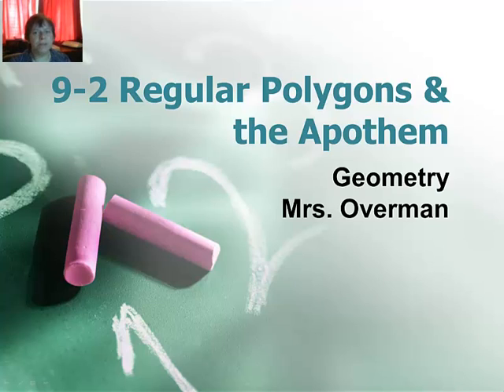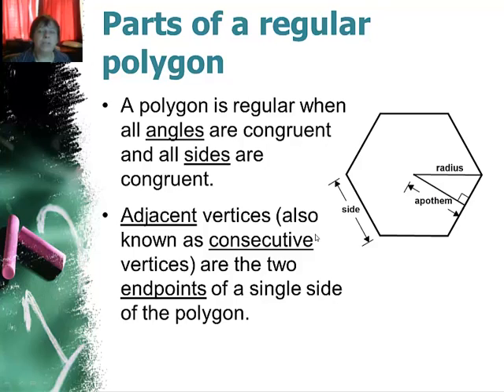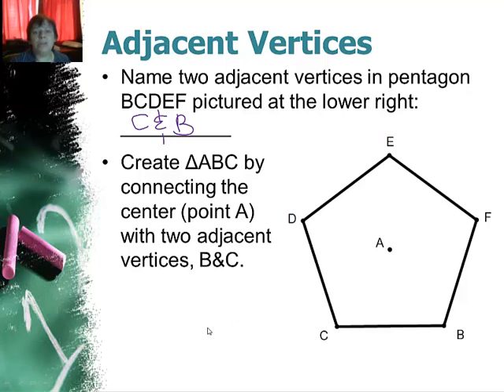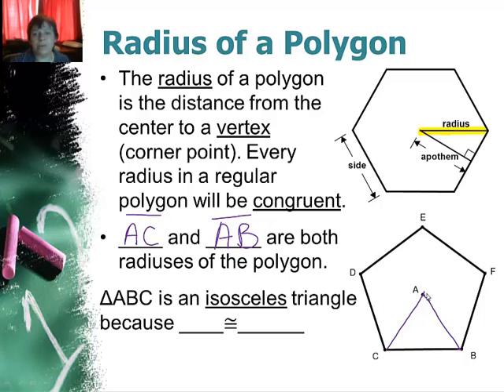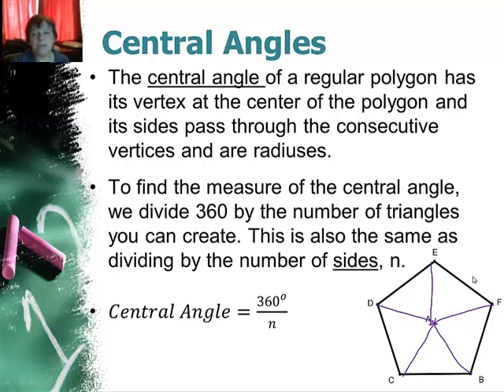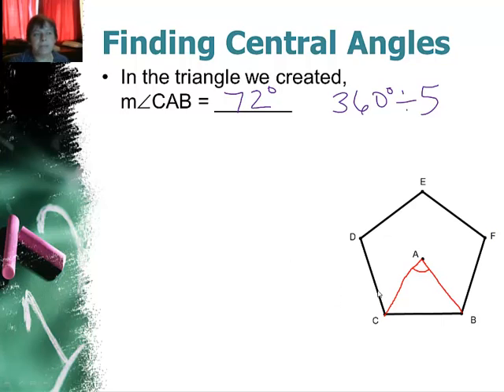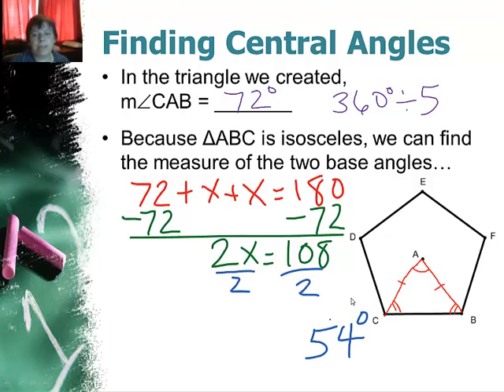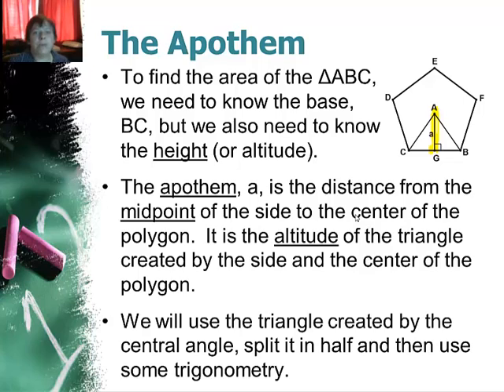9-2 Regular Polygons and the Apothem Cornell Part 1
Parts of the Regular Polygon, the Radius, the Central Angle and the Apothem